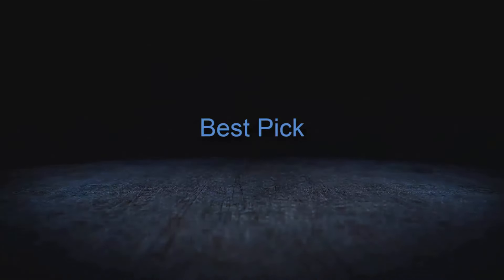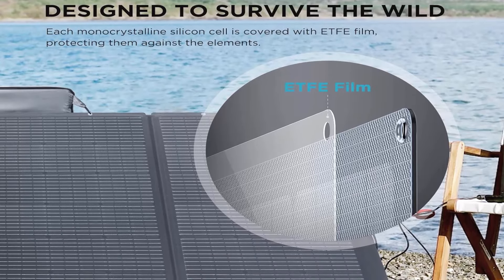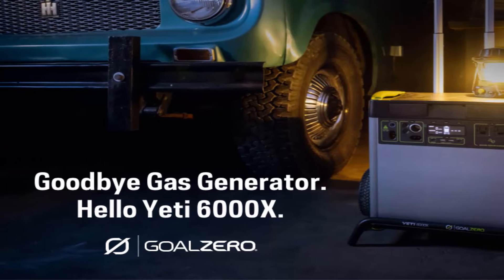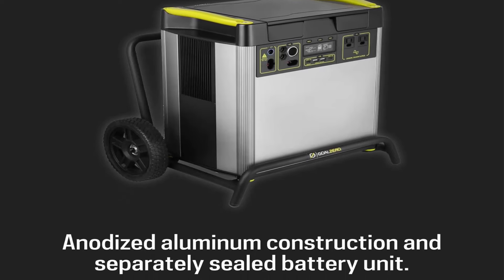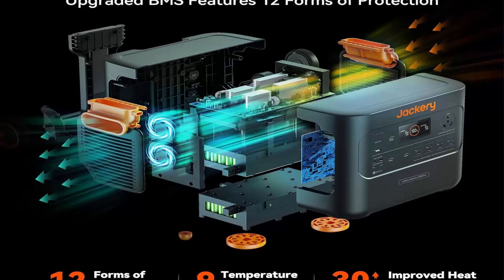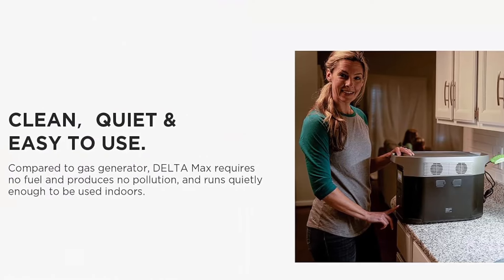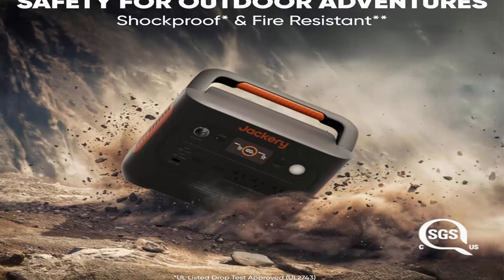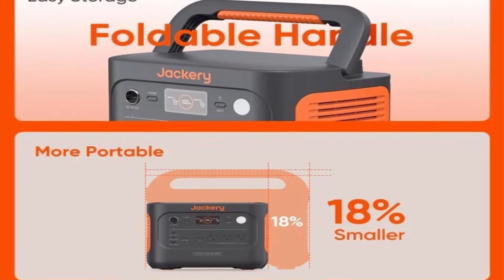Top 5 Best Portable Power Station for Home Backup Outdoors Camping, Off grid Living, RV Emergency !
Top 1: EF ECOFLOW Solar Generator 120V/3.6KWh DELTA Pro with 400W Portable Solar Panel, 23% High Efficiency, 5 AC Outlets, 3600W Portable Power Station for Home Backup Outdoors Camping RV Emergency

Top 2: Goal Zero Yeti 6000X Portable Power Station for Homes, 6000 Watt-Hours, Solar-Powered Generator with USB-A/USB-C Ports and AC Outlets (Solar Panel Not Included), Emergency Power Supply, (5th Gen)

Top 3: Jackery Solar Generator 3000 PRO 400W, 3024Wh Power Station with 2x200W Solar Panels, Fast Charging in 2.4 Hours, Intelligent BMS, 2xPD 100W Ports for RV Outdoor Camping & Power Outages Black, Orange

Top 4: EF ECOFLOW Portable Power Station DELTA Max 2000, 2016Wh Expandable Capacity, 1.8H to Full Charge, Solar Generator for Home Backup, Emergency, Outdoor Camping(Solar Panel Optional)

Top 5: Jackery Explorer 1000 v2 Portable Power Station(2024 New),1070Wh LiFePO4 Battery,1500W AC/100W USB-C Output, 1 Hr Fast Charge, Solar Generator for Outdoor Camping, Off-grid Living, RV, Emergency

Top 5 Bidirectional Scan Tools! Full System All in one OBD2 Scanner Best of The year! Reviews & Buyi
👉 2023 Top 5 Newest L Shaped Computer Desk with USB Charging Port and Power Outlet  Home Office Desk!